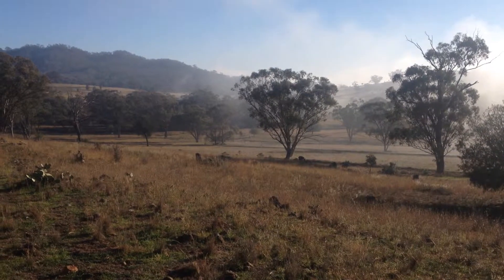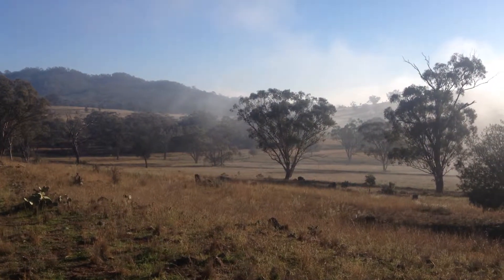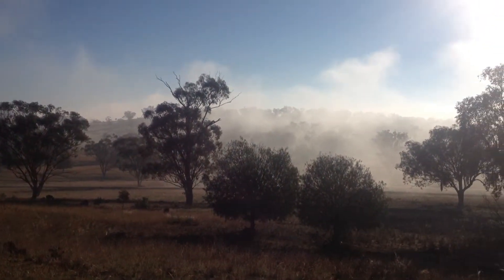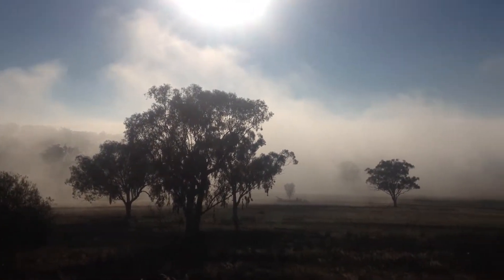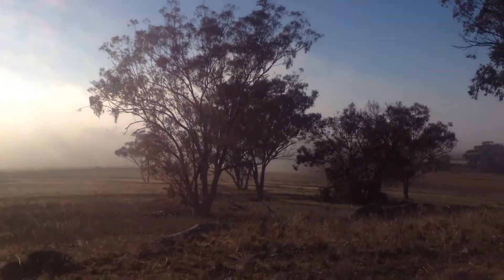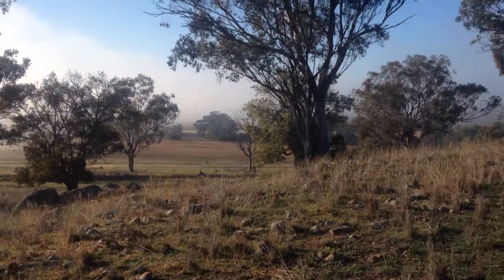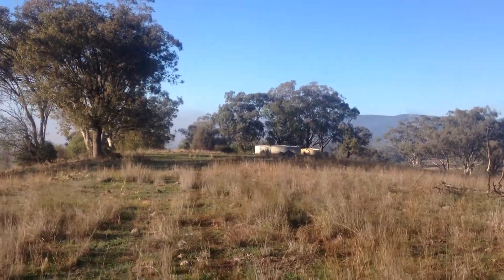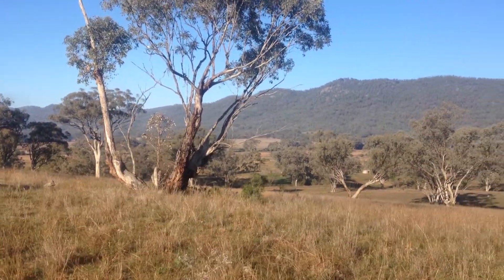A 60 second morning vista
This is from one of the ridges looking around the top half of Boomerang.  The bottom half is shrouded in morning mist.